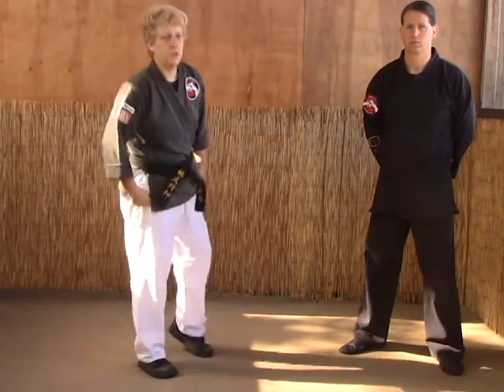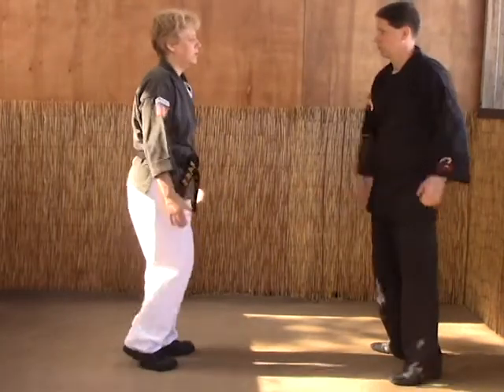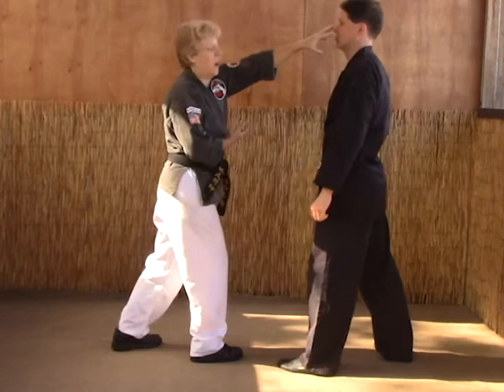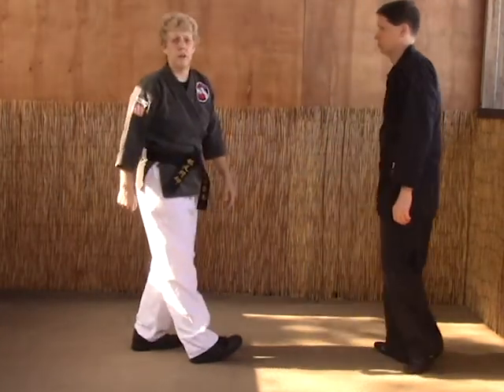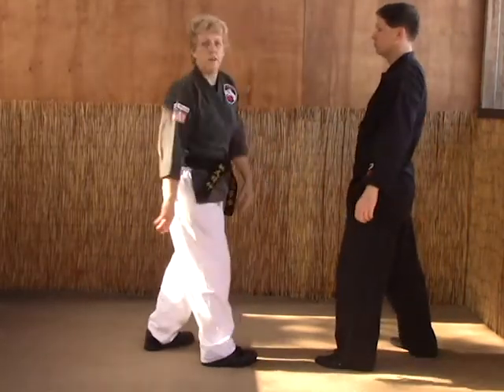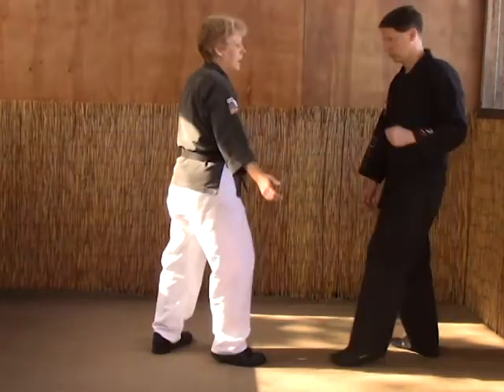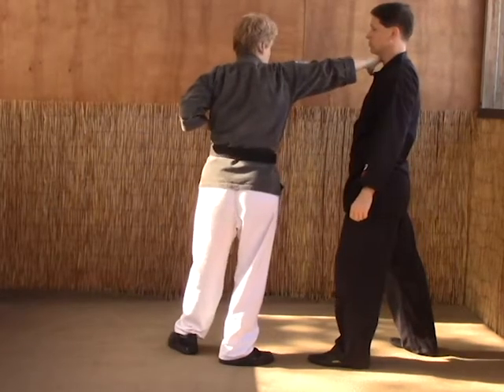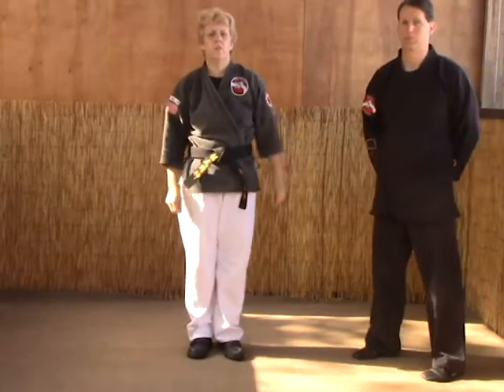Tracy Kenpo Karate Black Belt Slicing Hands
Tracy Kenpo Karate Slicing Hands Black Belt